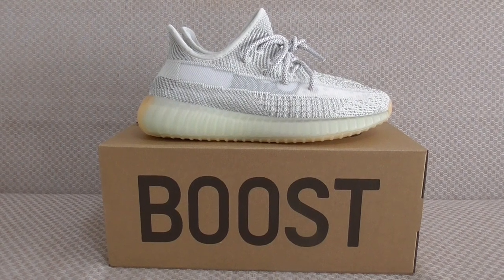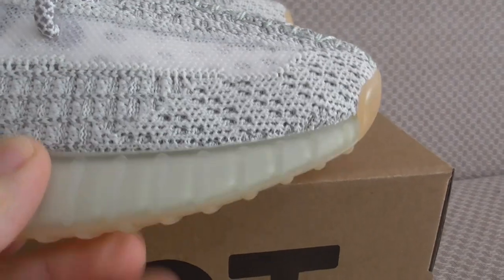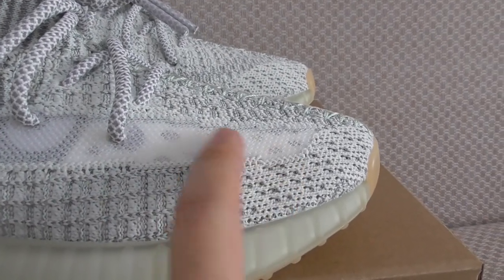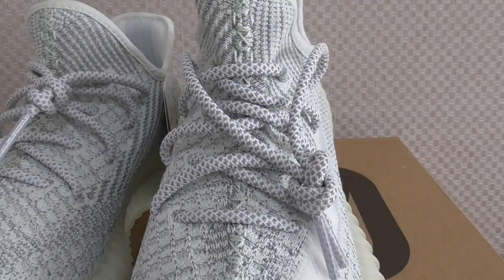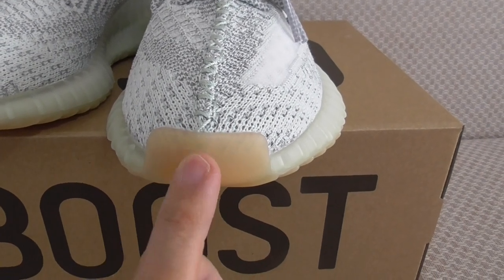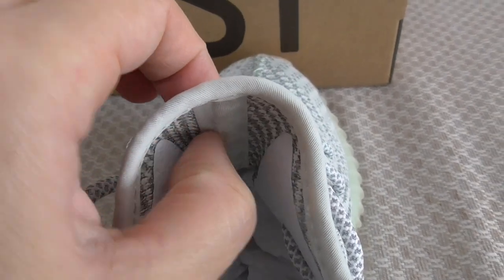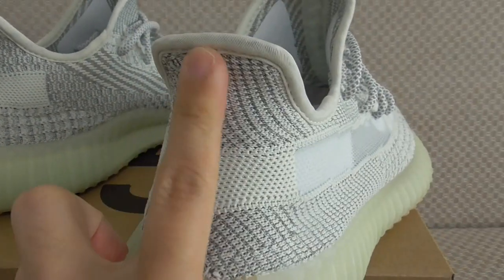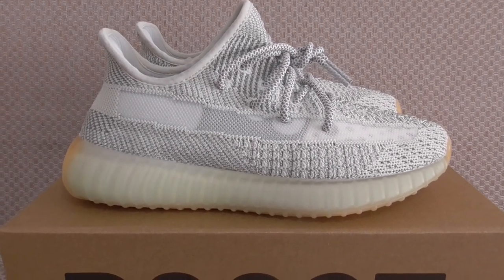Unboxing Review: Yeezy Boost 350 V2 Yeshaya